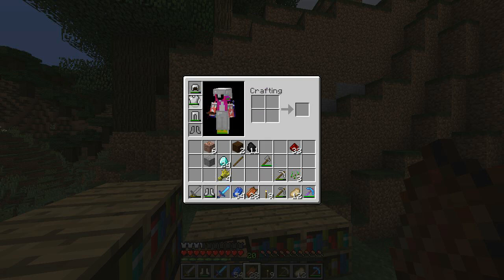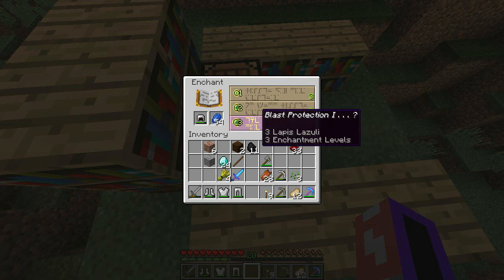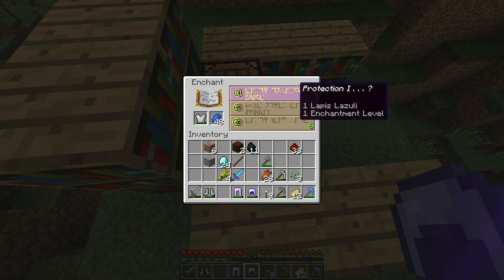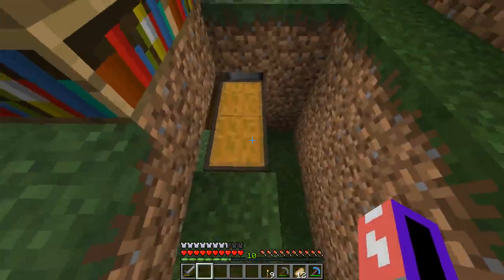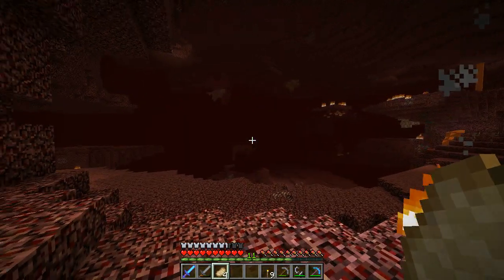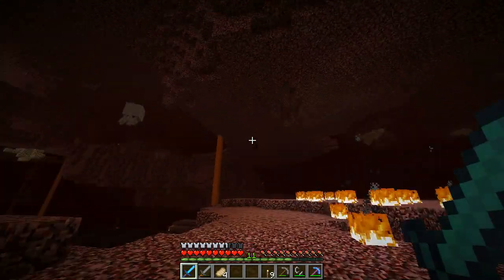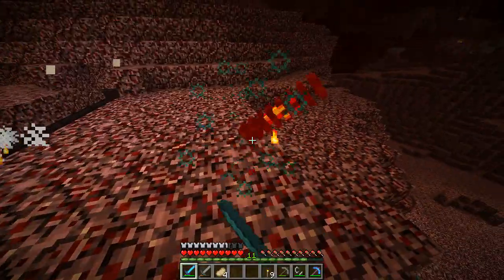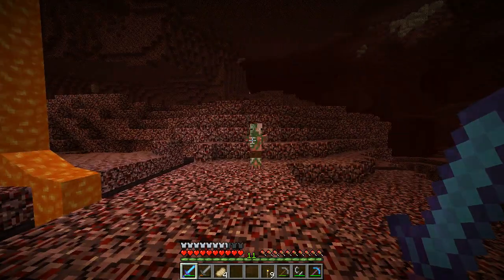Minecraft Universal Treasures #7: TO THE NETHER!!!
What's Up? Danny, TheCriminalViolin here with another episode of Minecraft Universal Treasures Survival series! This episode, we enchant our armour, and after derping, head to the nether! I hope you enjoy!

Checkout my other channels below + Other Schtuffs :3

My Minecraft Channel, OpplundTest!

And as always, stay safe, stay fluffy & have a epic day & night! FlufflesFamForLife!